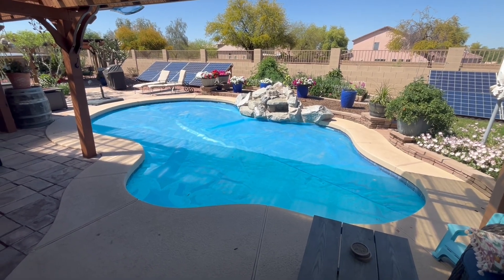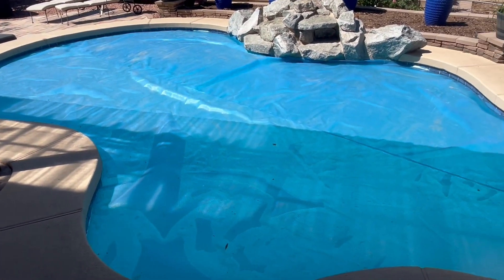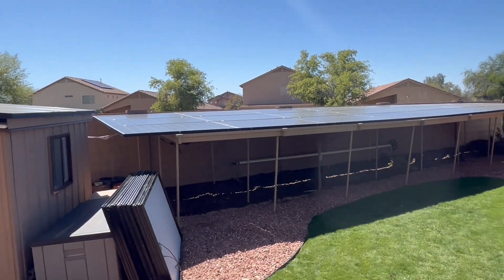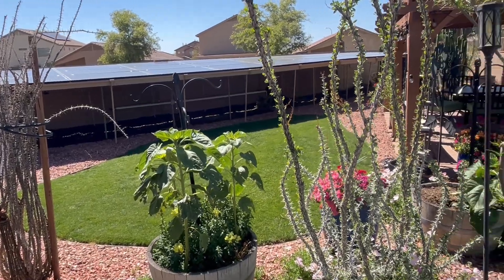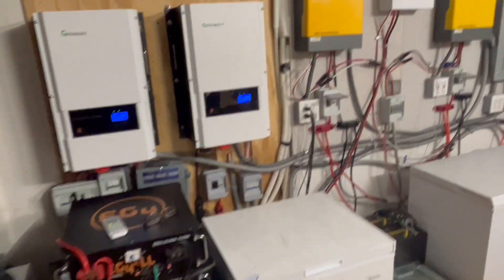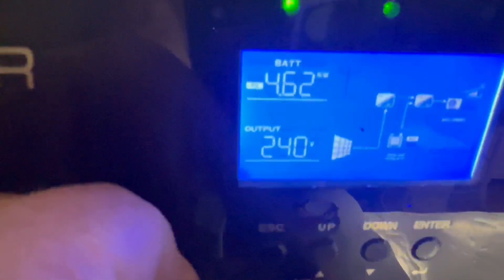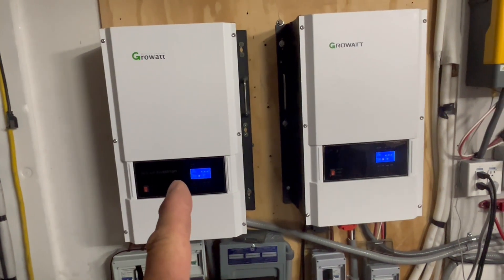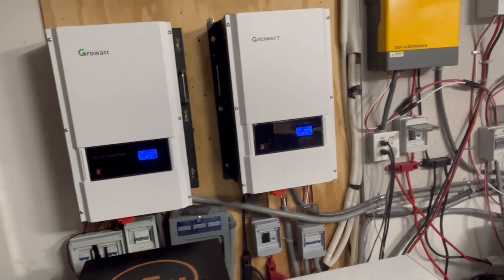Growatt 12kW inverter Heating pool with 127,000 btu electric pool heater & EG4 battery bank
Today we are heating our 15,000 gallon pool￼ with our 12 kW Growatt off grid low frequency inverter and EG4 LiFePO4 battery bank. We are supplementing with the EG4 5000 watt charge controller. This heater will use 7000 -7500 watts at 230 volts. Using solar I need to produce 145-180 amps. I use the 12kw Growatt low frequency off grid inverter to produce 80 amp or 4500 watts and an Eg4 charge controller to produce the other 60 amp or 300 watts for this time of year in April of 2014. Today will be 94 degrees. will will run pool heater 4-6 hours each day to reach 88 degree pool water and will continue to use pool cover and 17,000 btu 120 volt pool heater to keep that 88 degree temp for the next month. Links below for products in video.